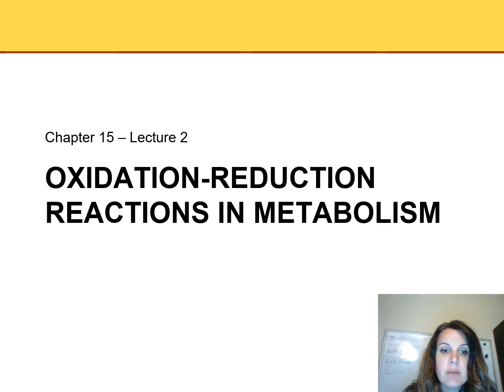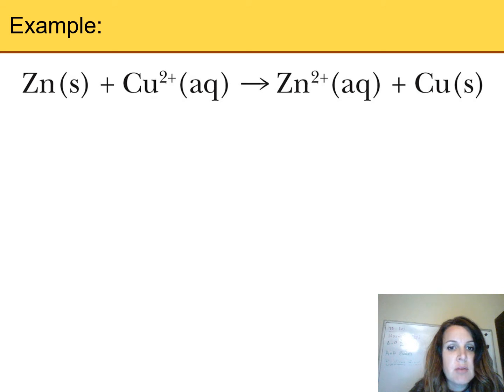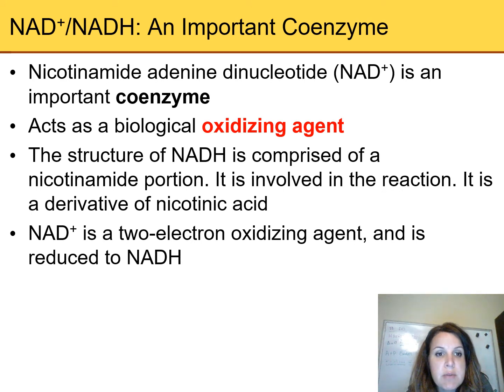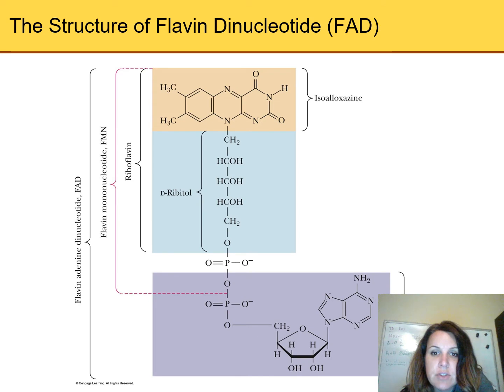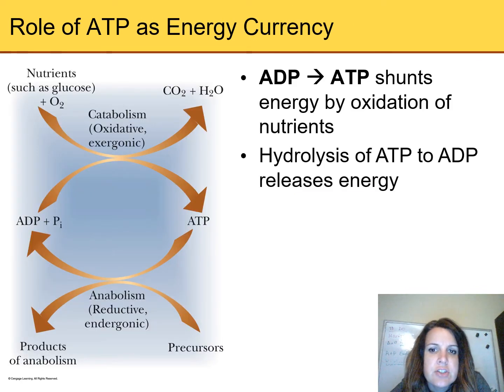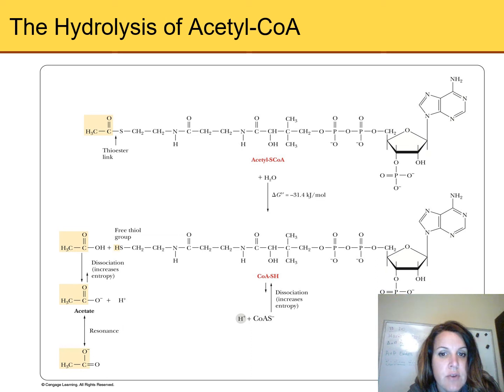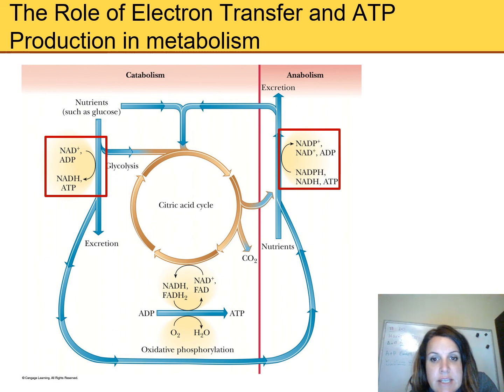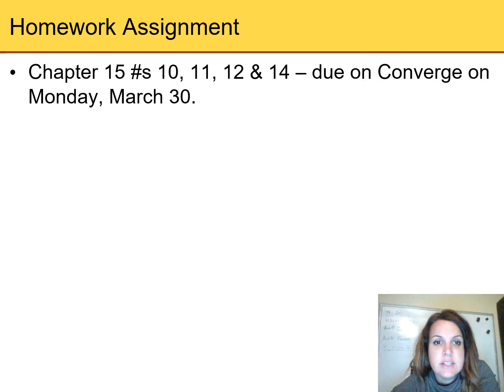Chapter 15 Oxidation Reduction Rxns in Metabolism